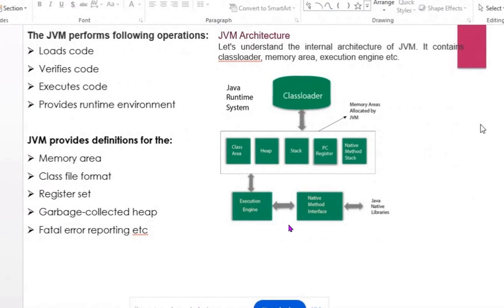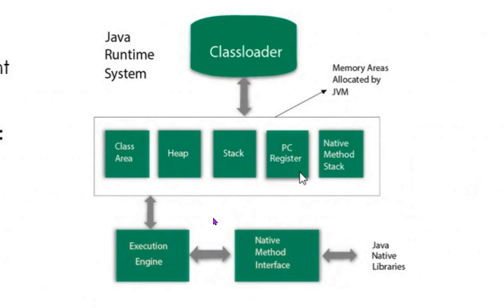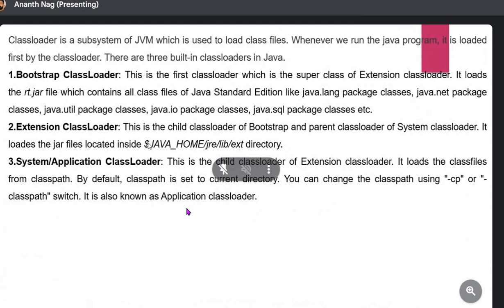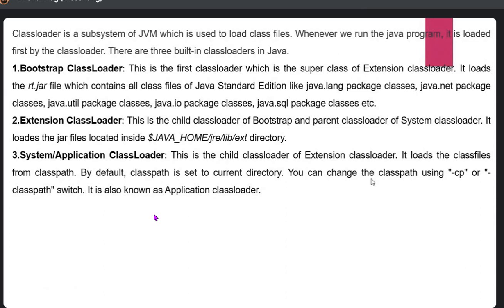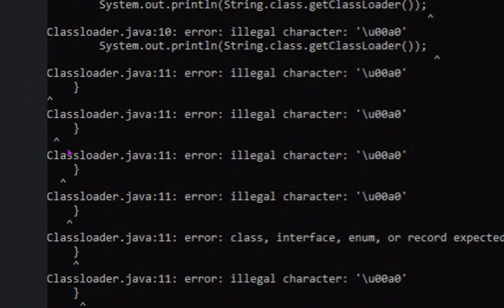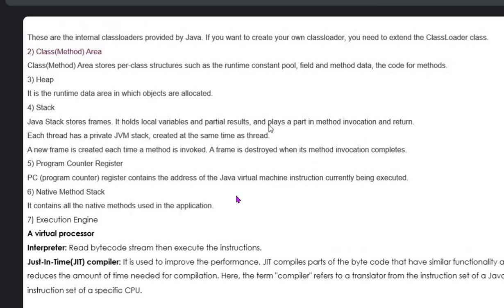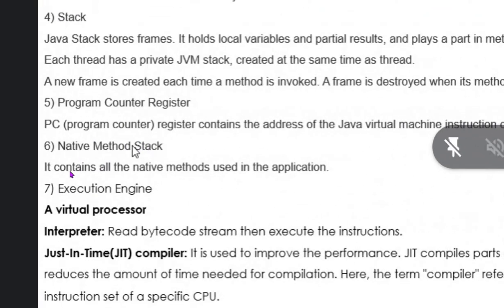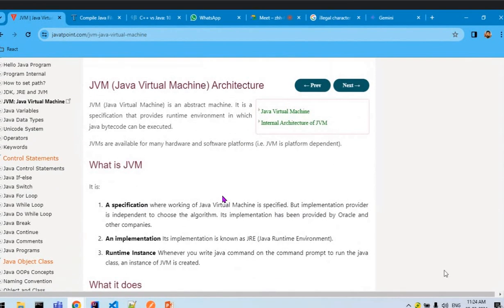JVM Architecture And ClassLoader